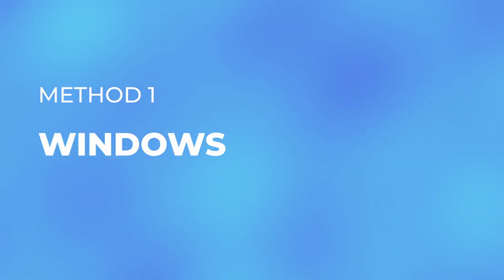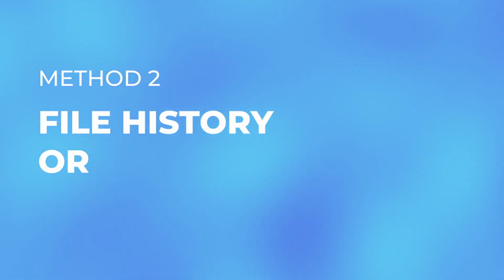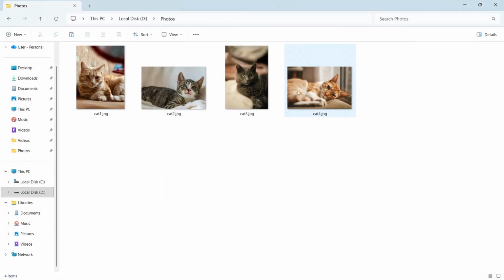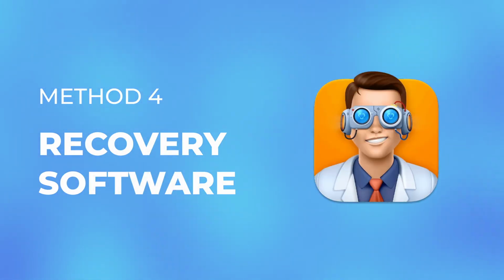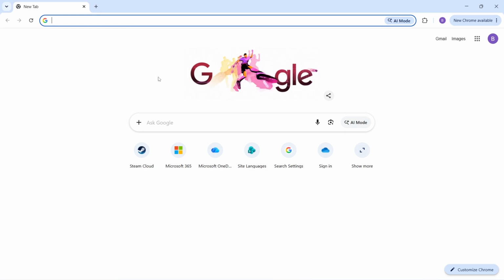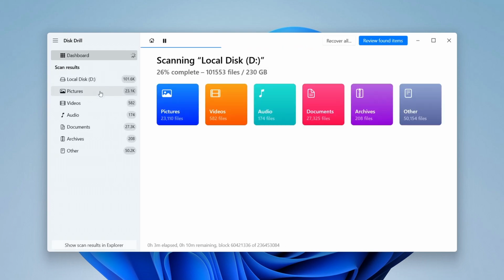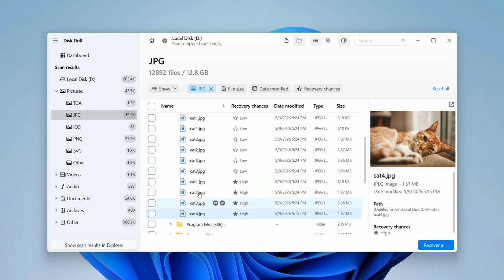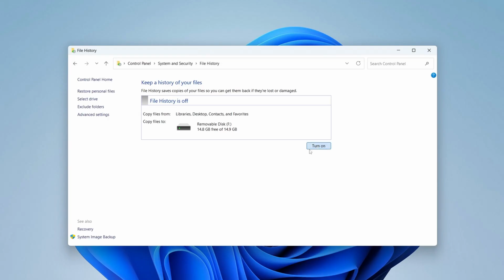How to Recover Deleted Files on Windows 11 | 4 Simple Methods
In this video, I’ll show you 4 simple ways to undelete files on Windows 11. We’ll go from quick checks to a full Windows 11 file recovery scan if the files aren’t easy to restore.

*Chapters:*
00:00 Intro
00:17 Check Windows Recycle Bin
00:42 Restore from File History or Previous Versions
01:26 Check OneDrive Recycle Bin
01:53 Recover with recovery software
04:03 Wrap up

🗑️ *Method 1: Check Windows Recycle Bin*
If the file was deleted normally, it may still be in Recycle Bin.
Open Recycle Bin, select the files you need, right-click, and choose Restore. Windows will return them to their original folder.
This method won’t help if you used Shift + Delete, emptied the Recycle Bin, or deleted a file that was too large for it.

🕓 *Method 2: Restore from File History or Previous Versions*
Next, check whether Windows has older copies of the folder through File History or Previous Versions. Open File Explorer, go to the folder where the deleted file was located, right-click it, open Properties, and check the Previous Versions tab.
If Windows shows older versions, open one from before the file disappeared, then restore or copy the file to a safe location.

☁️ *Method 3: Check OneDrive Recycle Bin*
If your Desktop, Documents, or other folders were synced with OneDrive, deleted files may be in the OneDrive Recycle Bin. Open OneDrive in your browser, sign in, go to Recycle Bin, select the deleted file, and click Restore.
Once restored, the file should appear back in the synced folder it was deleted from.

🛠️ *Method 4: Restore deleted files on Windows 11 with recovery software*
If nothing worked, your next best option is recovery software. The most important thing here is to stop using the drive as soon as possible. New data can overwrite deleted files and make recovery harder.

📌 *How to restore permanently deleted files on Windows 11 with Disk Drill:*
1.
2. Install the app, then open it. Don’t install it on the same drive where the deleted files were stored.
3. Select the drive where the files were deleted. Double-check the name, size, and drive letter.
4. Click “Search for lost data.”
5. Let the scan finish. You can browse results while it runs, but waiting until the end gives Disk Drill the best chance to find more files.
6. Once it finishes, use categories, search, and filters to find the files you need.
7. Preview important files before recovery. If a file previews correctly, that’s a good sign.
8. Select the files, click “Recover,” and save them to another drive, not back to the one you scanned.
9. After recovery finishes, open the folder you selected and check whether the files open properly.

After you recover your files, set up backups right away. Use File History, OneDrive, another cloud service, or an external drive, so you have another copy next time.